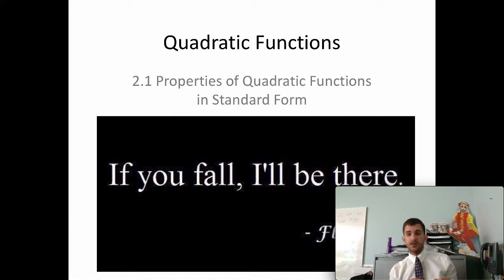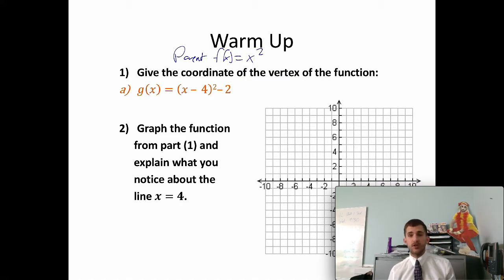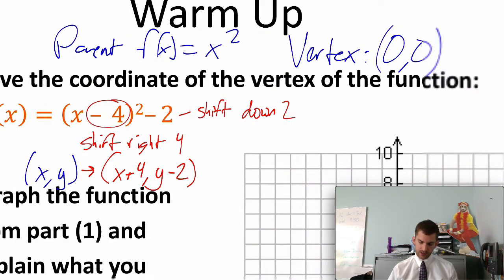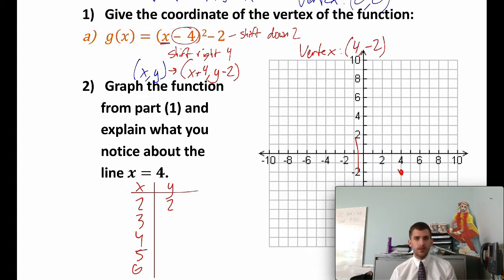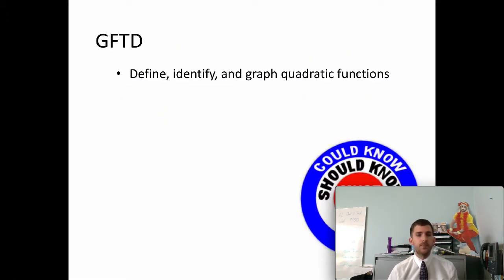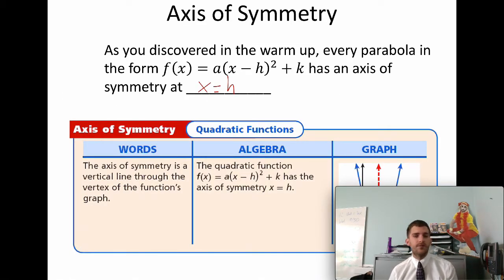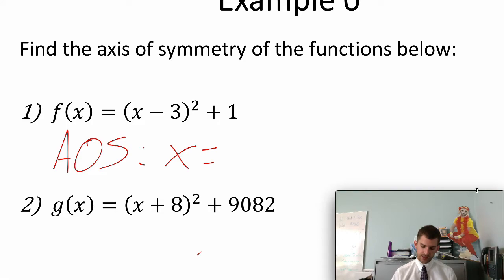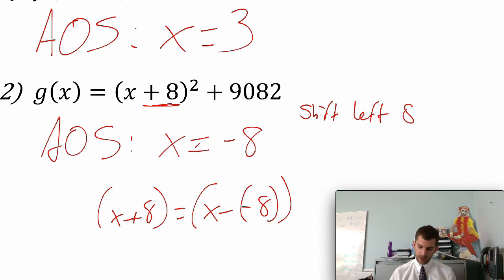A2 2.1/2.2a Notes Part 1